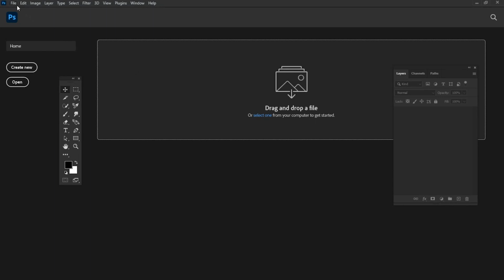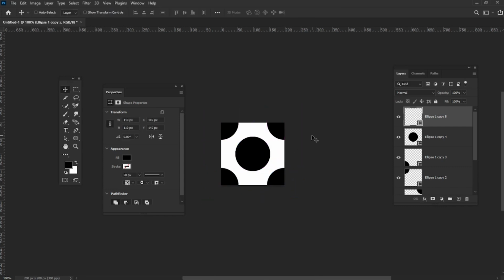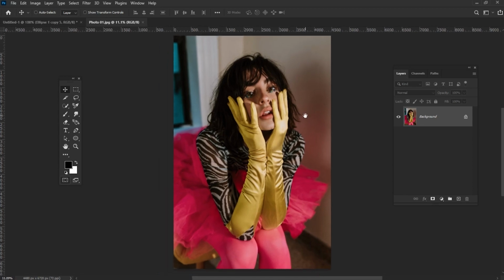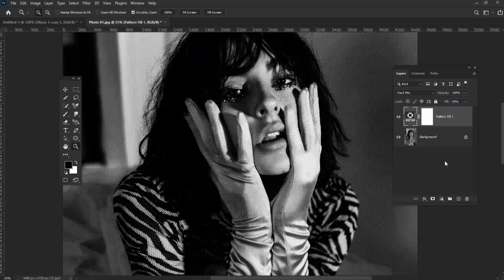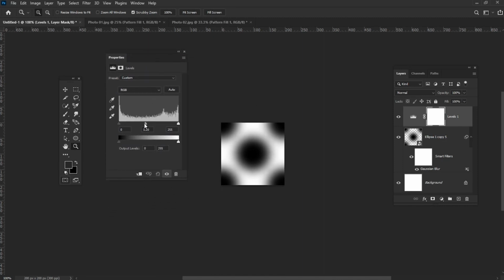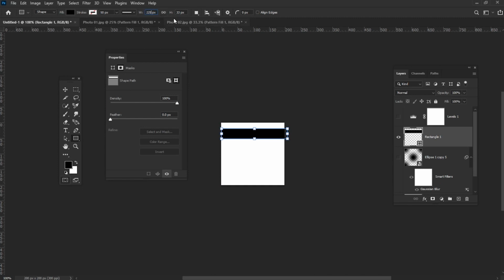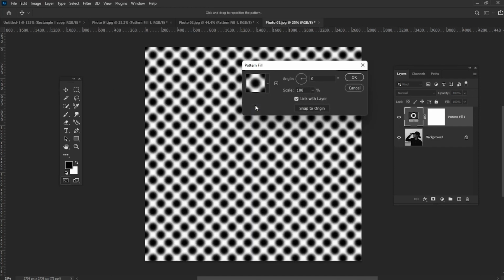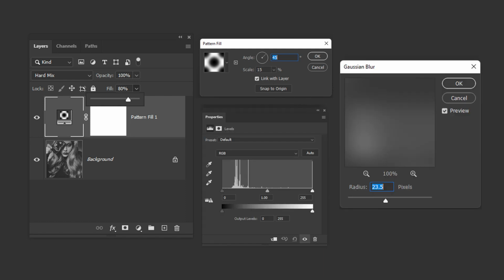Creating the Photoshop Halftone Effect (18-Step Tutorial)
In this step-by-step tutorial, we'll show you how to create the halftone pattern with and make your first Photoshop halftone effect.

Indeed, is there another vintage graphics that would be as trendy and influential as the classic halftone pattern? Decades ago, such a dotted image was due to the specific printing technique. But today, we can create a Photoshop halftone pattern or effect just because we like them!

Read the full-text tutorial on our website.

• Timestamps:
0:00 Intro
0:12 Create seamless pattern
1:30 Prepare the image
1:45 Create pattern fill layer
2:00 Apply halftone effect
2:49 Create new halftone pattern with Levels
3:40 Create rectangular halftone pattern
4:40 Pattern angle adjustment
4:50 Summary